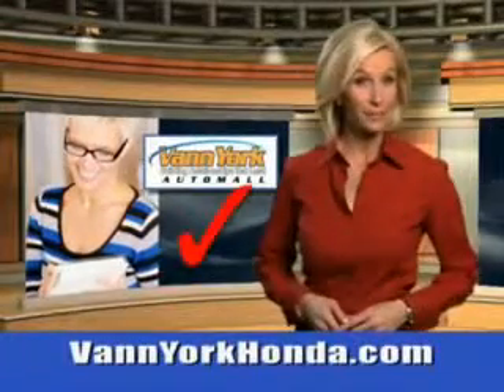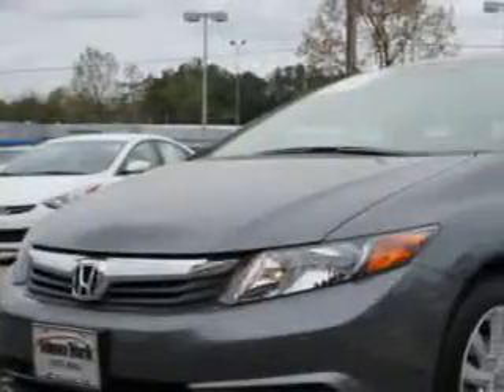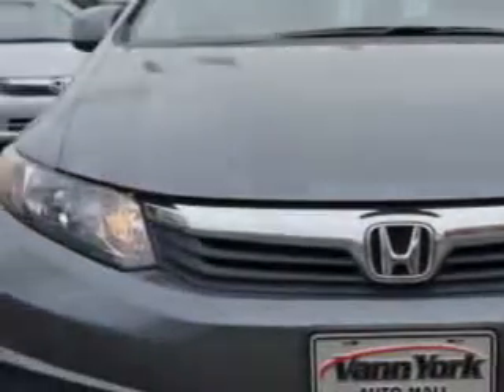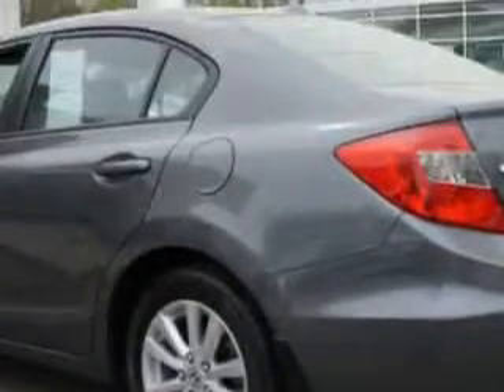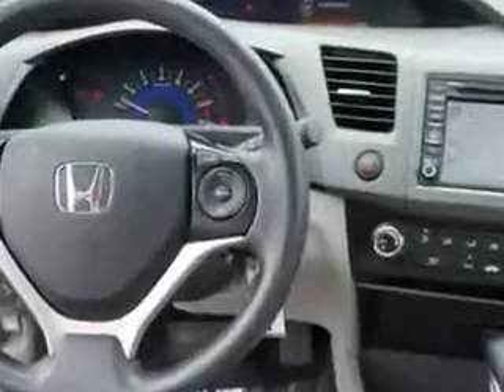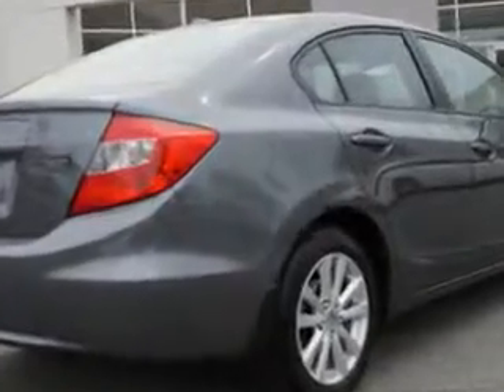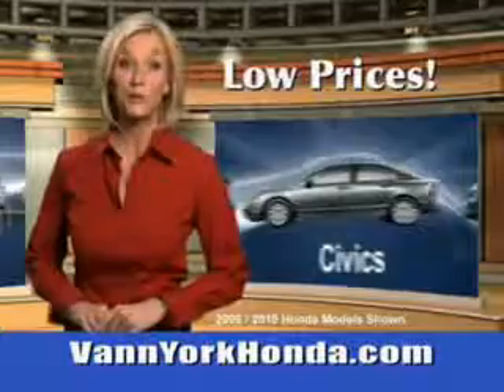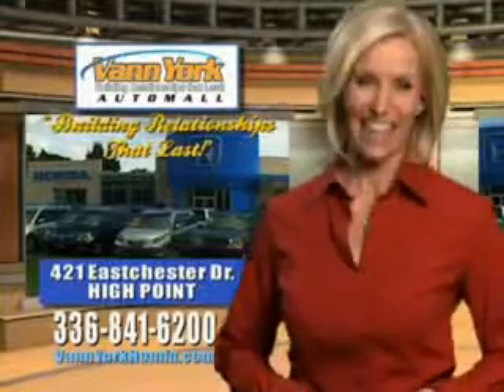Used 2012 Honda Civic EX Nav Greensboro, Winston Salem High Point, Kernersville NC Vann York Auto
Used 2012 Honda Civic EX Nav Greensboro, Winston Salem High Point, Kernersville NC Vann York Auto, Check out this Polished Metal Metallic Honda Civic Sedan, equipped with a 4 Cylinder engine and an automatic transmission. Enjoy an exceptional 39 miles to the gallon on this great car with features like Auxiliary Audio Input - Ipod/Iphone Integration, power Tilt sunroof, Ambient Lighting, Remote Anti-Theft Alarm System, Glass, power One-Touch Tilt Open And Close Sunroof, Electronic Brakeforce Distribution, and much more. Enjoy the drive and have peace of mind in this Honda Civic. See us at Vann York Auto Mall today!
MILES: 24,580
VIN:19XFB2F83CE007873

422 Eastchester Dr.
High Point, North Carolina 27262